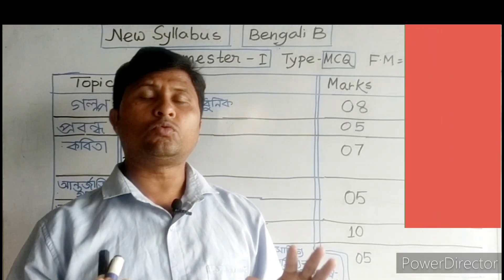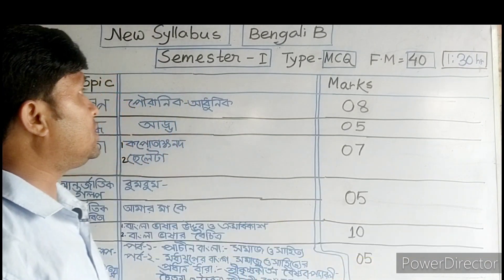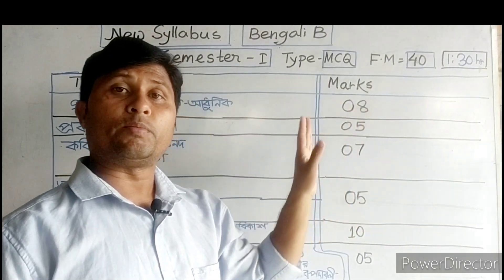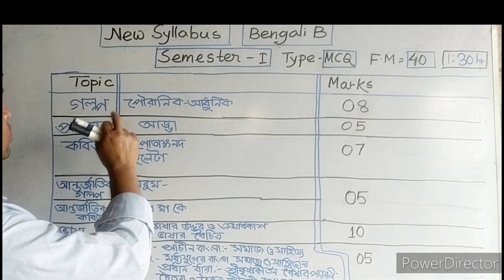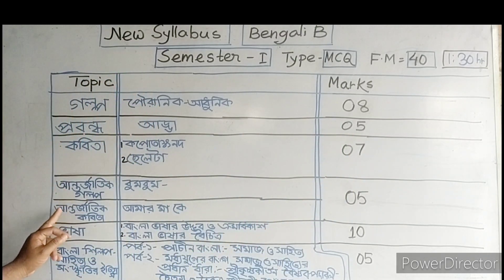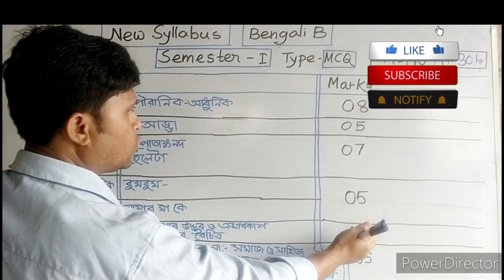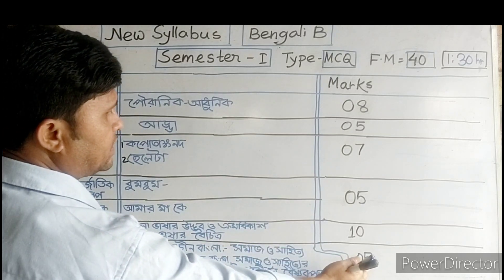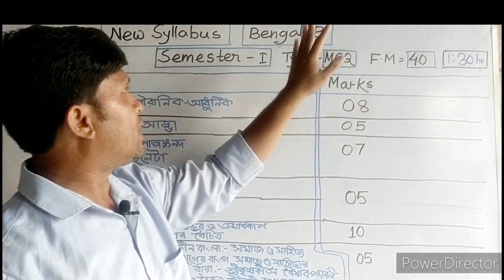২০২৪-২৫ একাদশ শ্রেণীর বাংলার নতুন সিলেবাস||দুটো সেমিস্টারের নম্বর বিভাজন কেমন হলো??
২০২৪-২৫ একাদশ শ্রেণীর বাংলার নতুন সিলেবাস||দুটো সেমিস্টারের নম্বর বিভাজন কেমন হলো??